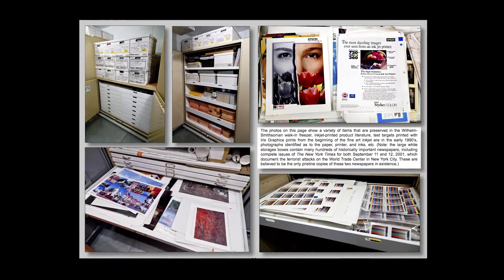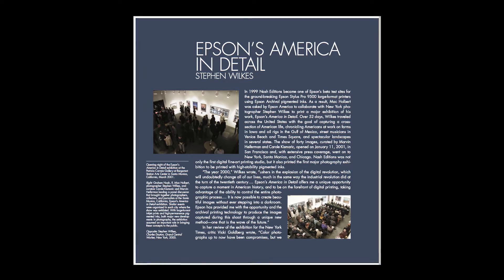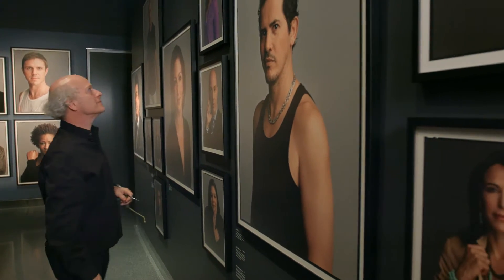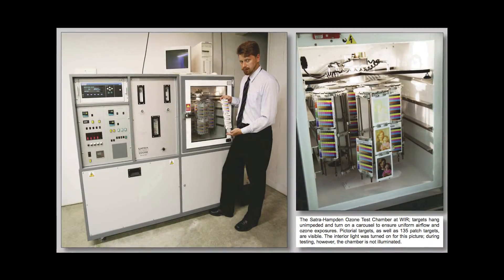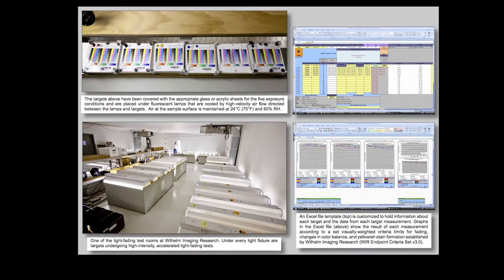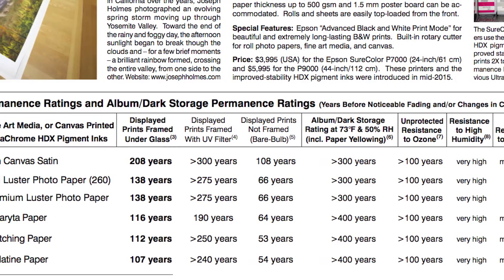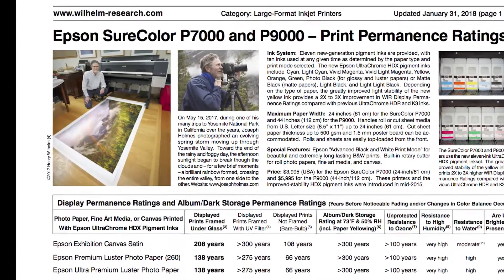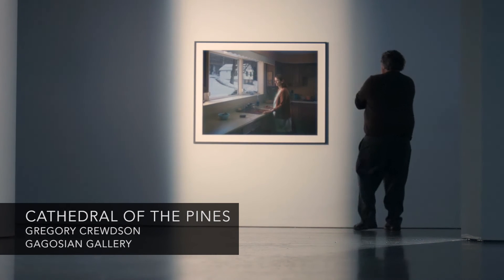Epson Professional Imaging | Henry Wilhelm of Wilhelm Imaging Research Discusses Print Permanence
Henry Wilhelm discusses the history of photographic print permanence, the creation of Wilhelm Imaging Research, and how Epson's latest generation of photographic printing technologies has changed professional photography forever.